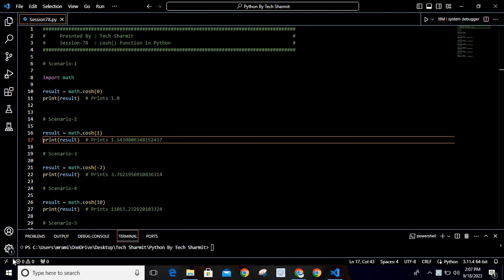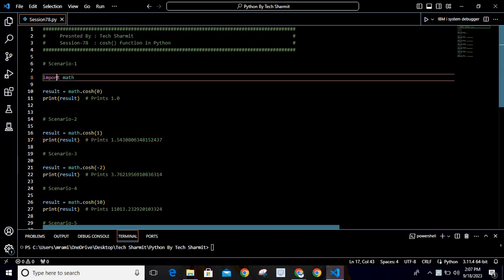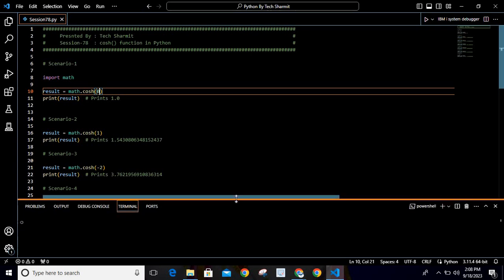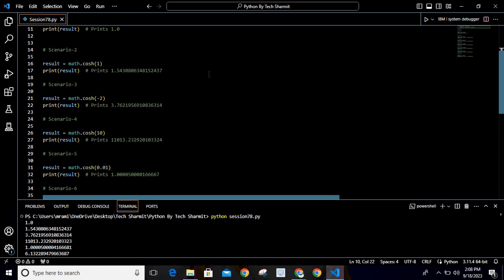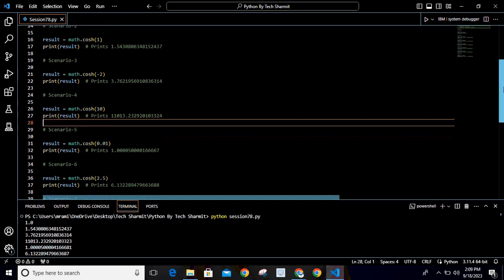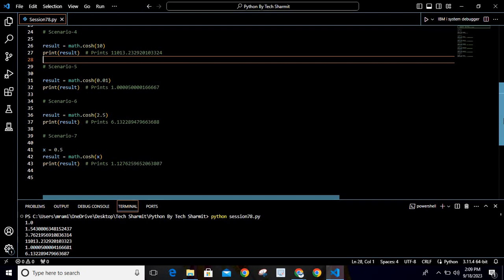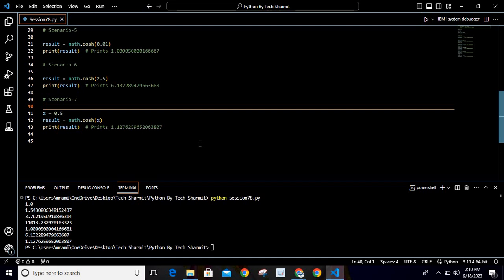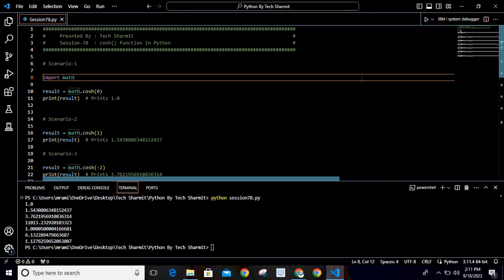cosh() function in Python | methods in python | python for beginners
In this comprehensive tutorial, we'll cover the following key points:

1.cosh() function in python for beginners in english
2.Function in Python for beginners in english.
4.Methods in python in english.
5.python full course in english.